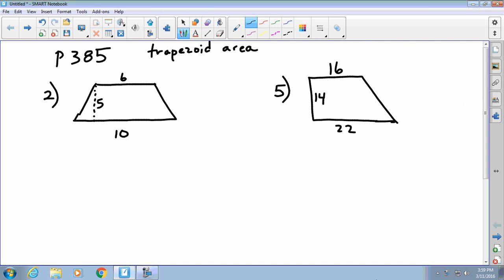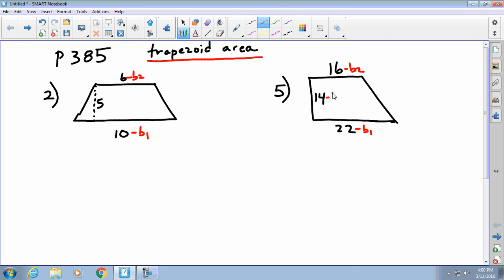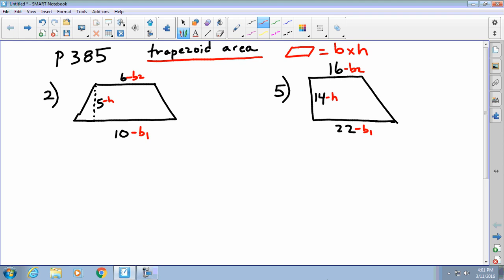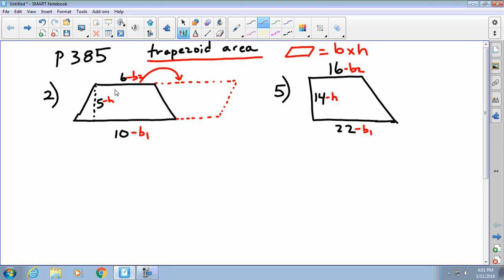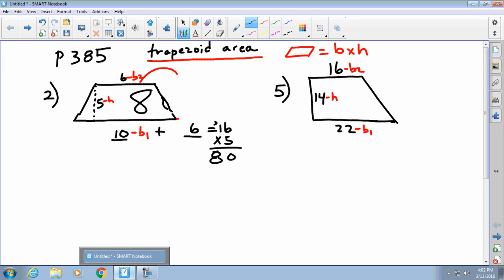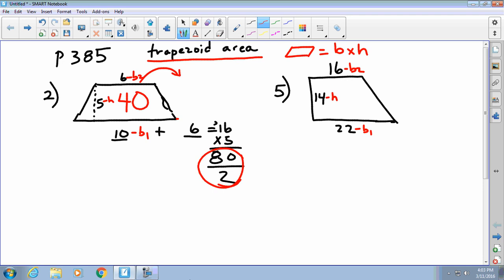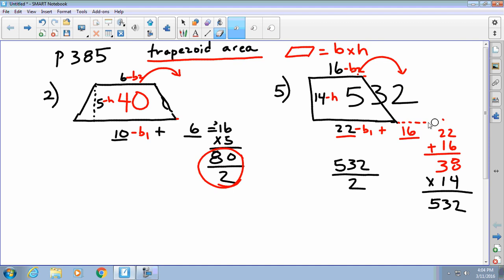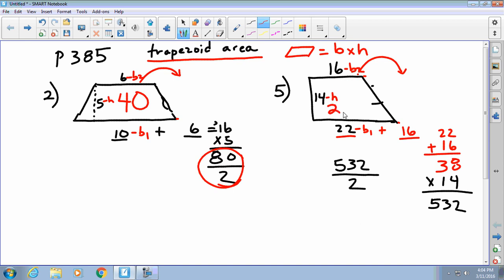Ch 10 P385 trapezoids